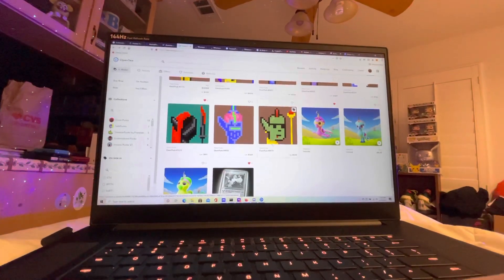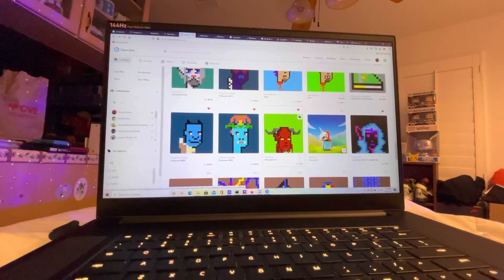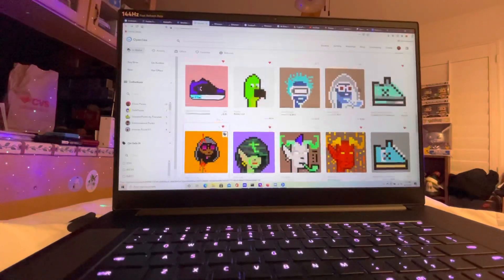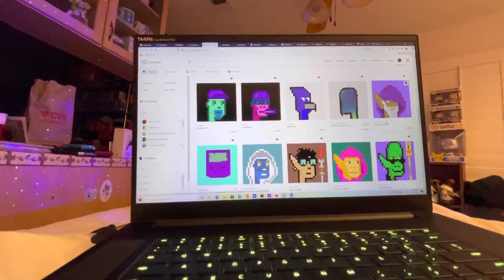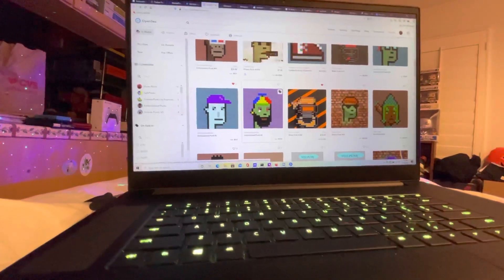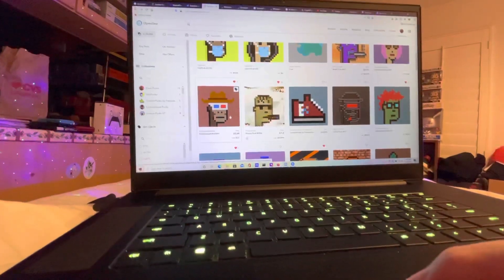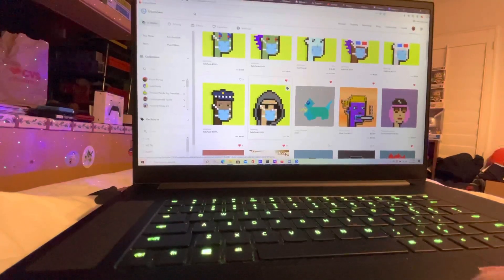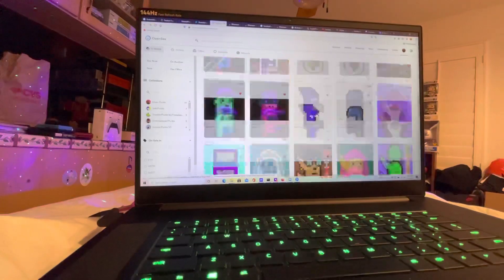My Unofficial Punks NFT Collection Vid